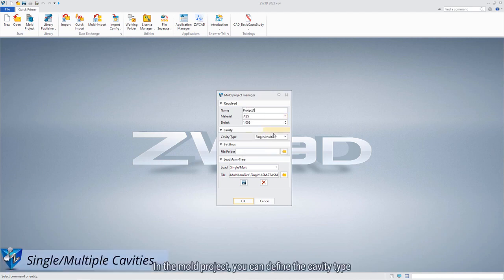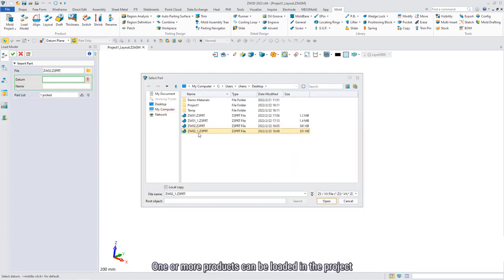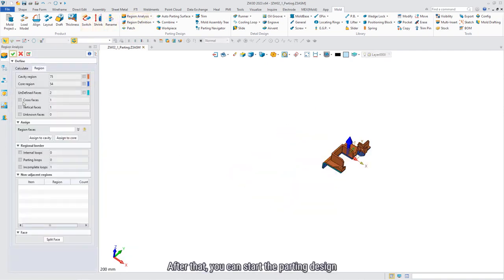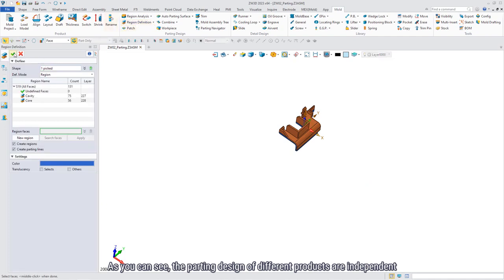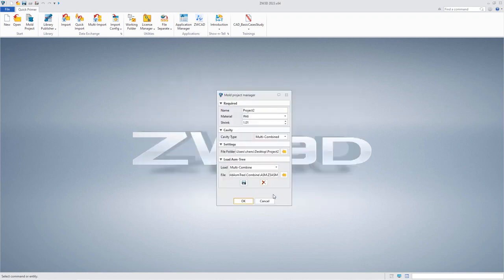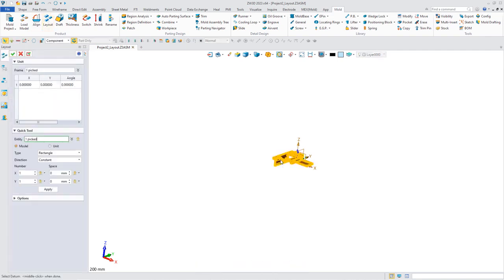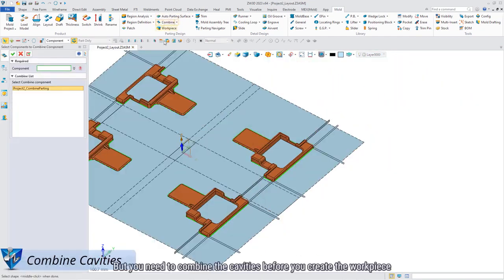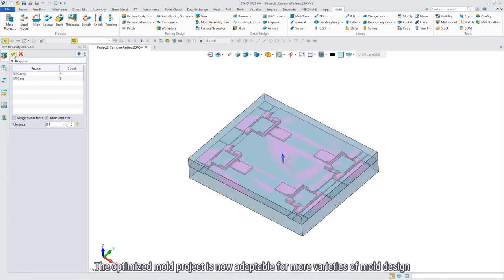ZW3D Indonesia - Design Mold lebih cepat dengan Mold Project Optimization pada ZW3D 2023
Hai 3DCADtizen,

Di ZW3D 2023, proses pembuatan Mold dibuat dengan lebih jelas dengan assembly tree yang dapat disesuaikan. Dan saat ini untuk penempatan layout cukup fleksibel sehingga dapat disesuaikan dengan kondisi yang diinginkan.

Pada Mold Project, anda dapat memilih Cavity Type, memilih folder untuk project mold, dan memilih file untuk assembly tree. Tipe Cavity yang berbeda maka Assembly tree nya pun akan berbeda.

Anda dapat pula memposisikan product sesuai dengan kordinat dan posisi yang anda inginkan. Tidak hanya itu, anada juga dapat melakukan pattern pada saat mengatur kordinat produk.